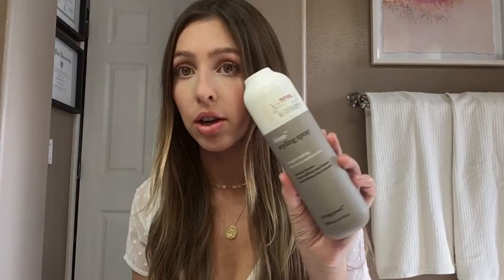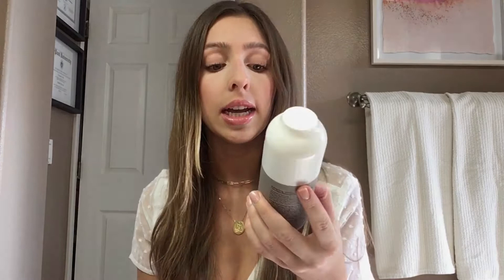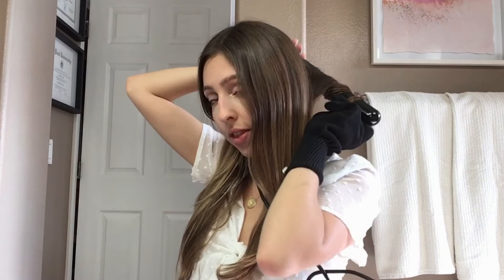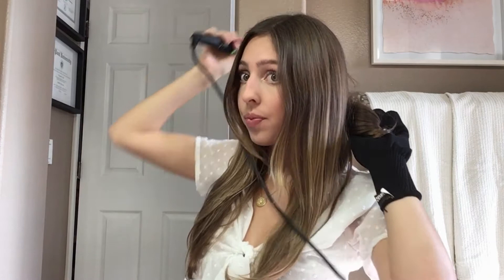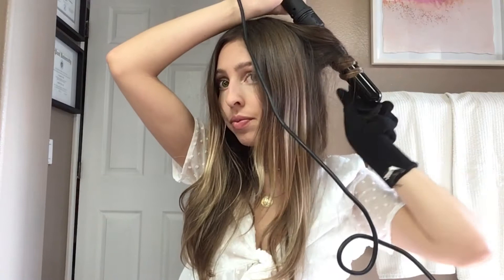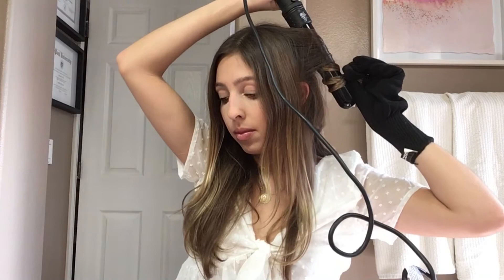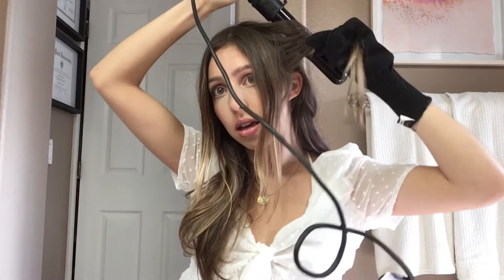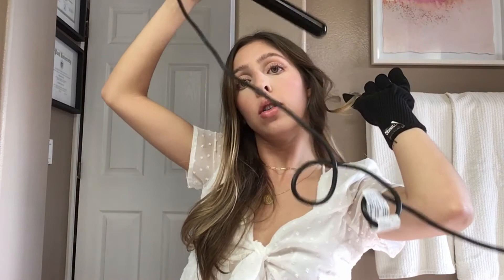HOW TO GET BEAUTIFUL BEACHY WAVES WITH A CURLING WAND FOR LONG HAIR! | Blue Beauty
I hope everyone is doing well and staying healthy. Thank you so much for being here and watching. This video is about how I get beachy waves with a curling wand. I am showing you my technique and the different products I use.

Let me know what you would like to see next, and of course, let me know if this was helpful.

Special thanks to the Graphic Designer, Laura Lian Williams!

Kevin Murphy The Doo Over Finishing Spray

Living Proof No Frizz Styling Spray

The Wet Brush